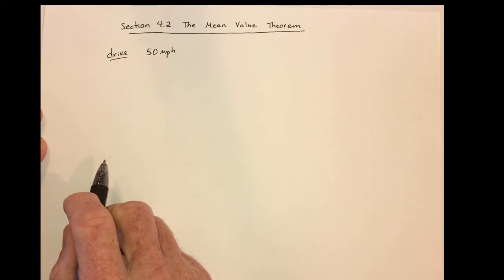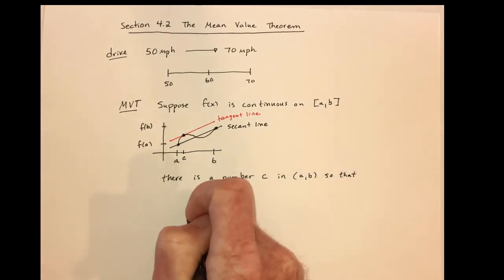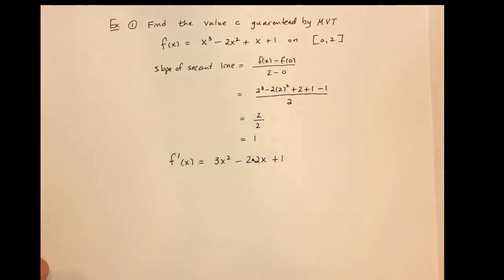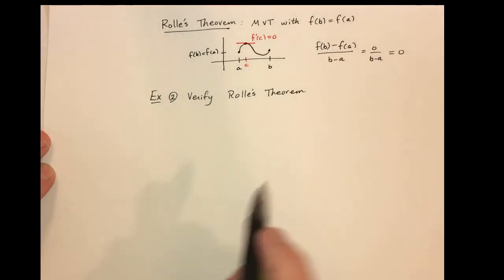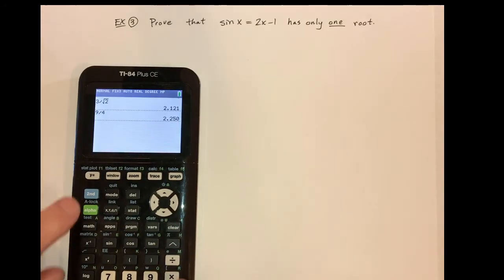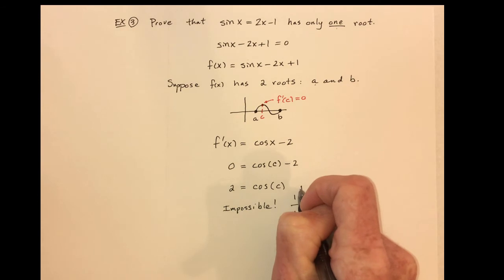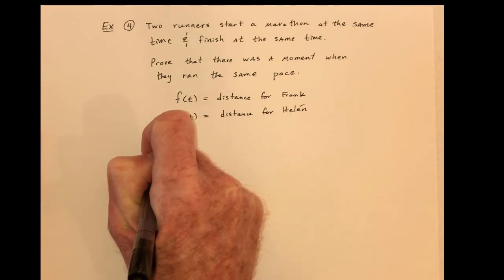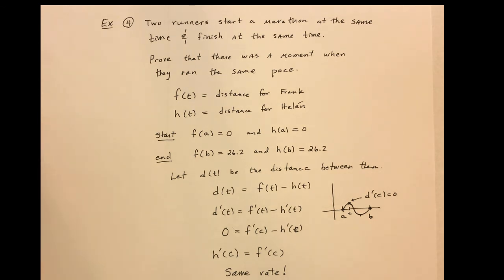Math 3A Section 4.2